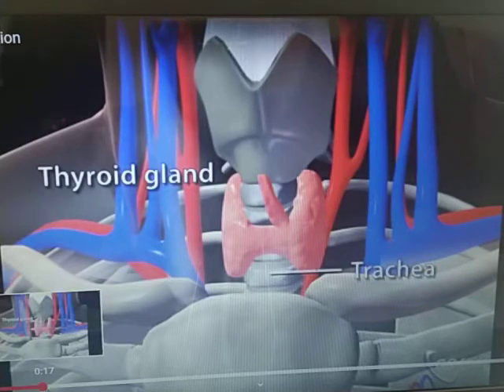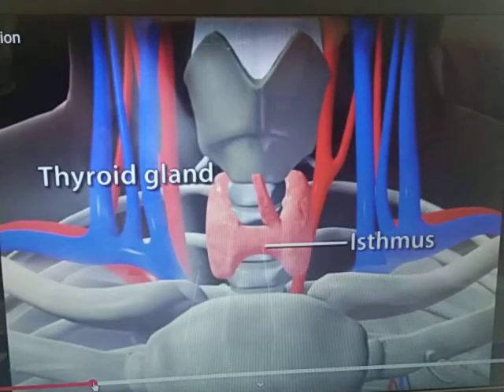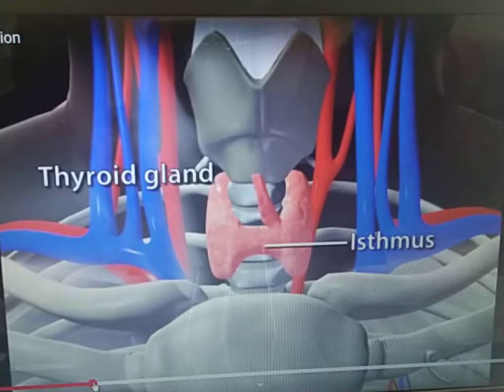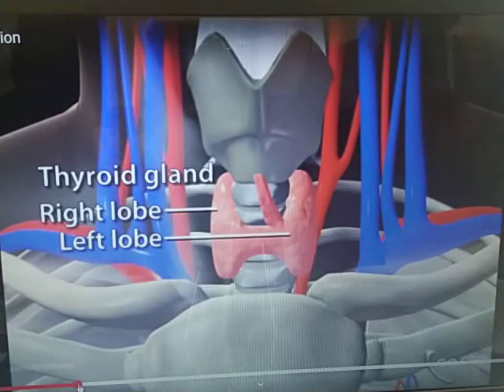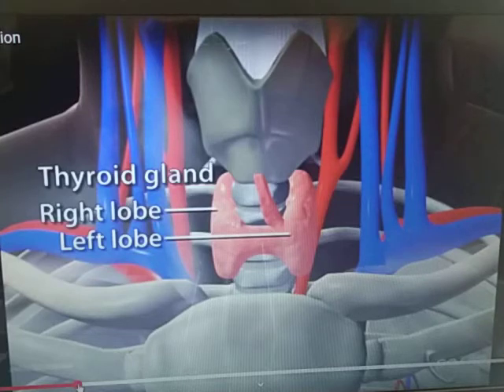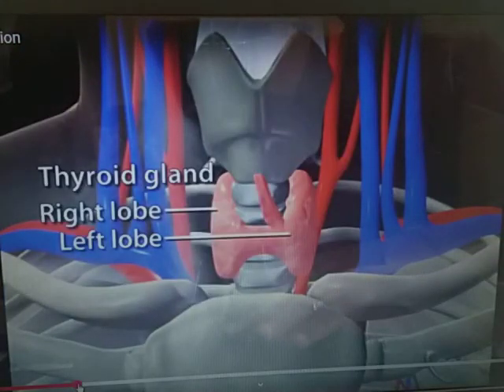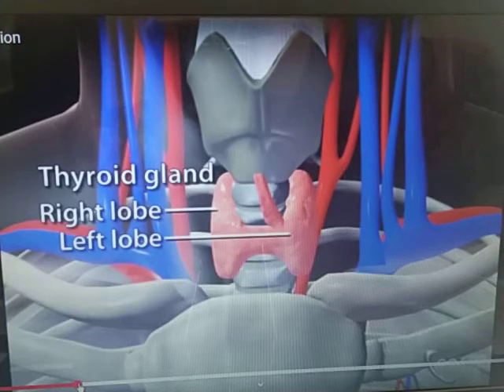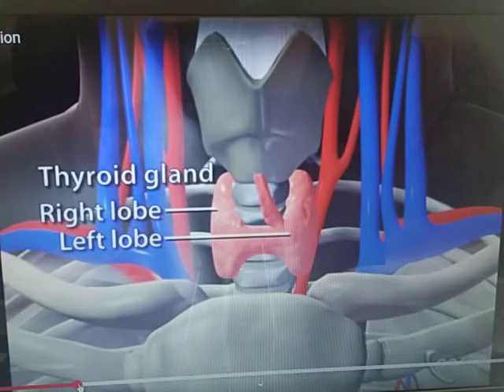Chemical control and coordination